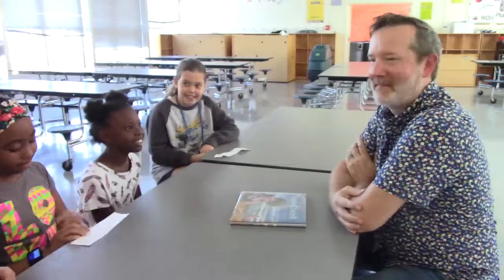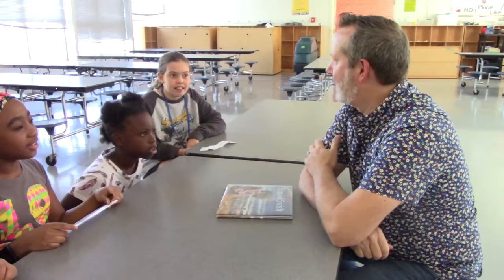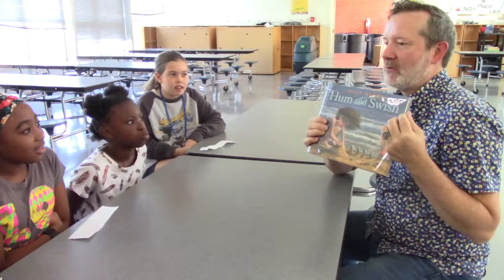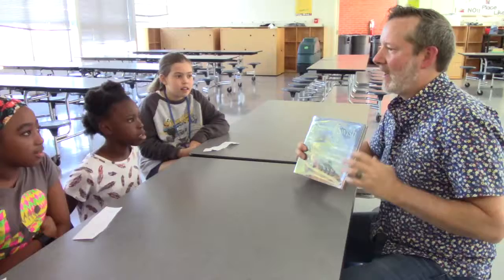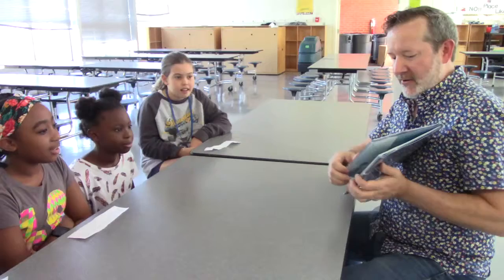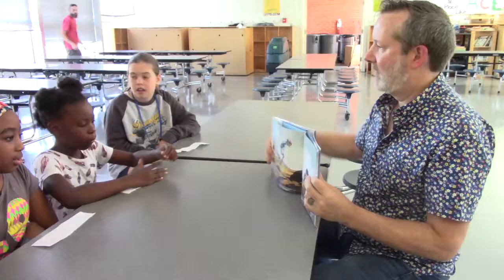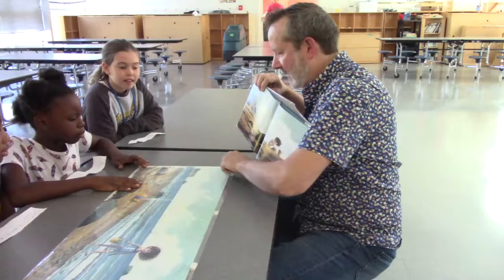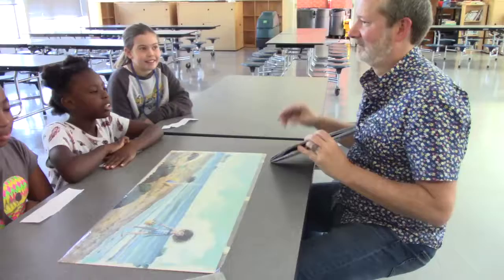Matt Myers Interview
Our News Crew interviewed author and illustrator, Matt Myers. 9-24-19